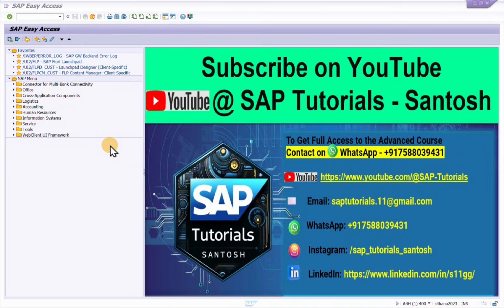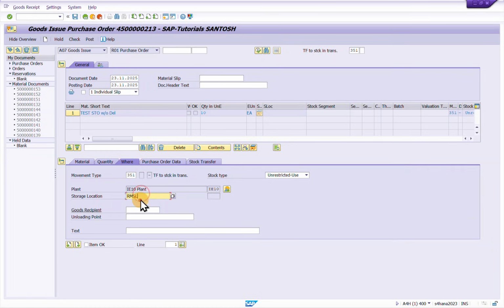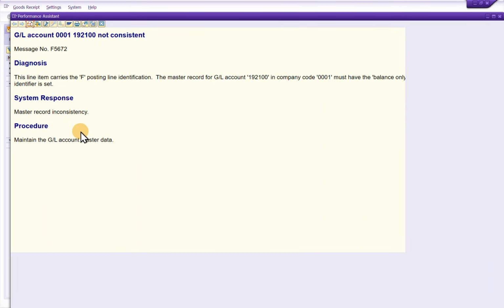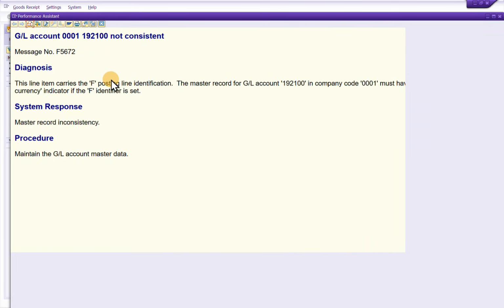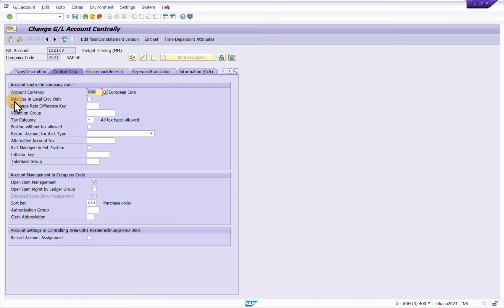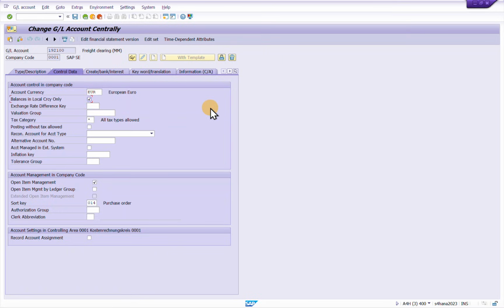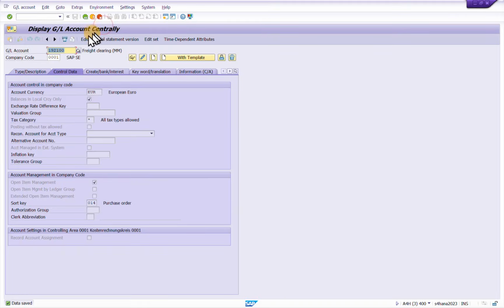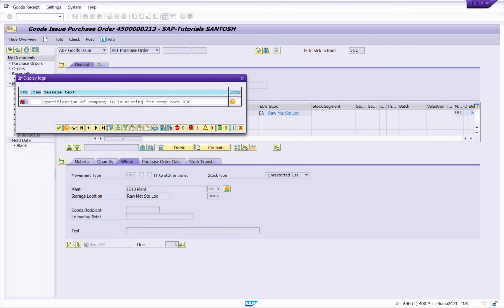G/L account xxx xxx xxx not consistent Message No F5672